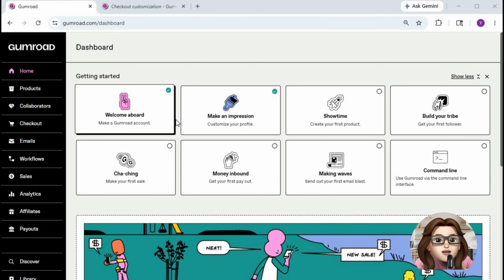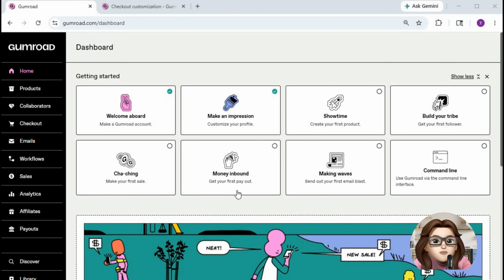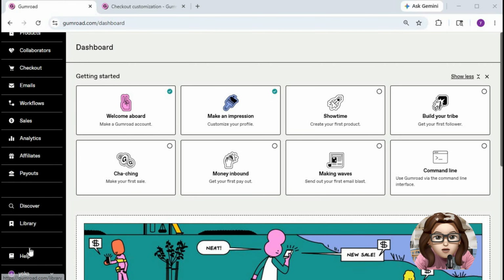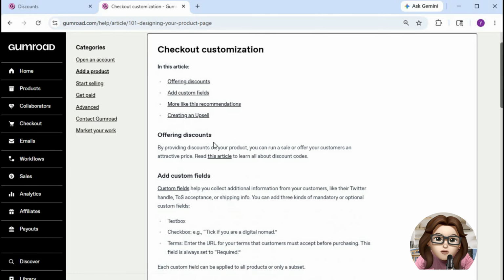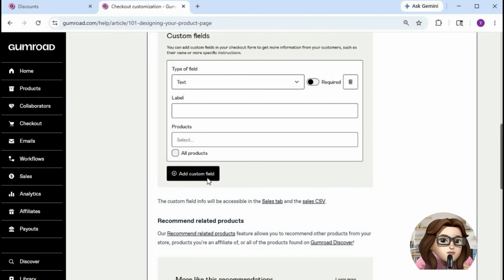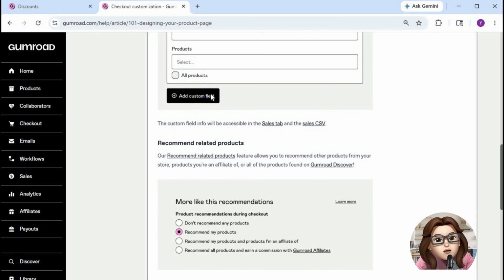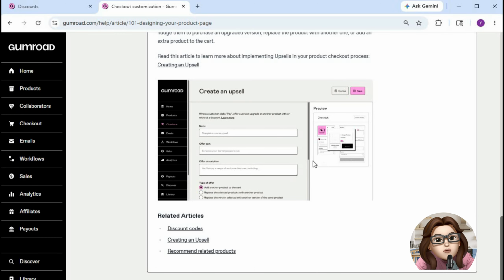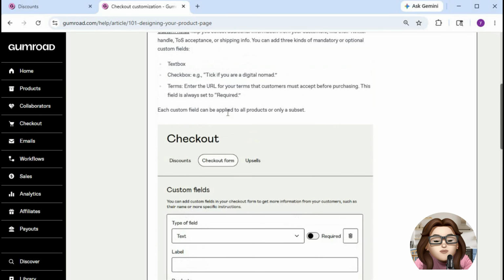How To Add Custom Fields To Gumroad Checkout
Learn how to add custom fields to Gumroad checkout with this easy step-by-step tutorial. In this video, I’ll show you exactly how to collect additional customer information during checkout in 2026 using Gumroad custom fields.

Custom checkout fields are extremely useful for creators and online business owners who need extra information from buyers. Whether you sell digital products, custom services, memberships, software, courses, design work, or personalized products, custom fields allow you to collect details such as usernames, project requirements, delivery preferences, social media handles, business information, or licensing requests directly during checkout.

In this tutorial, you’ll learn how to access your Gumroad product settings, create custom checkout fields, configure field types, and organize buyer questions correctly. I’ll also explain how Gumroad custom field systems work and where customer responses appear after purchases are completed.

You’ll discover practical examples of how creators use checkout fields for personalized products, client onboarding, Discord access, software licensing, commissions, and customer management. I’ll also explain common setup mistakes creators make when configuring checkout fields and how to troubleshoot missing or incomplete customer responses.

This tutorial is perfect for Gumroad creators, digital product sellers, online entrepreneurs, freelancers, course creators, software developers, and anyone needing extra customer information during checkout. Even if you’re completely new to Gumroad, the setup steps in this guide are beginner-friendly and easy to follow.

Adding custom checkout fields properly can help improve customer communication, simplify order management, automate workflows, and create a more professional buying experience.

If you found this tutorial helpful, make sure to like the video, subscribe to the channel, and turn on notifications for more Gumroad tutorials, creator guides, automation tips, and eCommerce tutorials.

This video shows you How To Add Custom Fields To Gumroad Checkout Easily! Watch this Video till the end to learn How To Add Custom Fields To Gumroad Checkout.

Were you able to figure out How To Add Custom Fields To Gumroad Checkout? Share this with your friends who want How To Add Custom Fields To Gumroad Checkout.

Problem Solved in this Video-:

What Do you Think of How To Add Custom Fields To Gumroad Checkout?